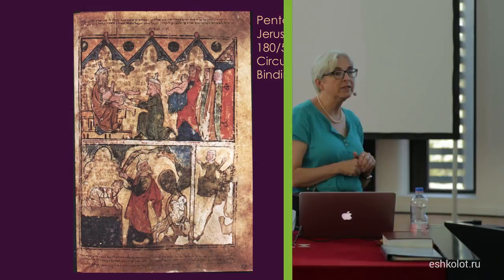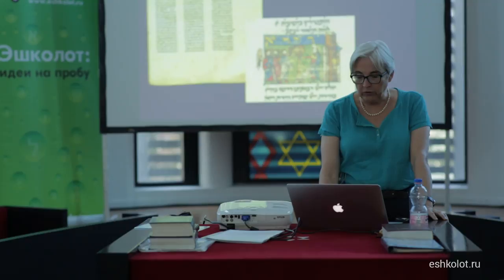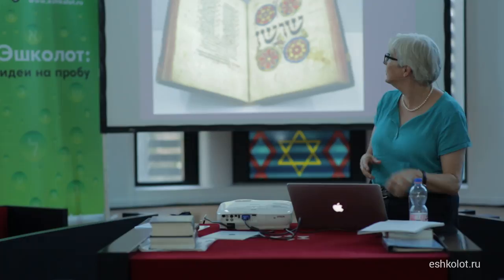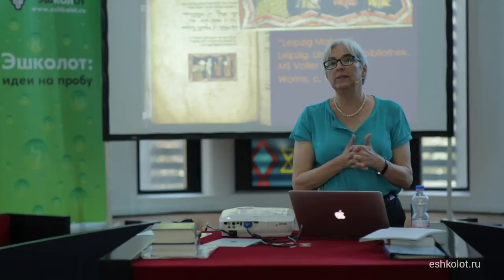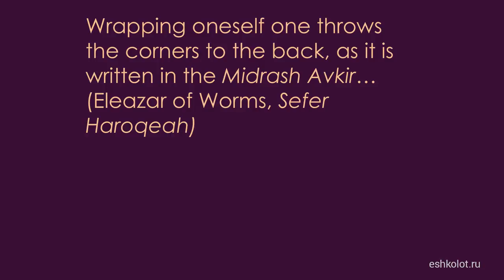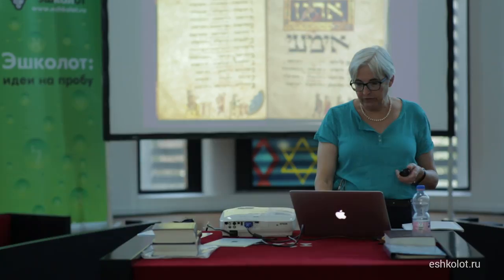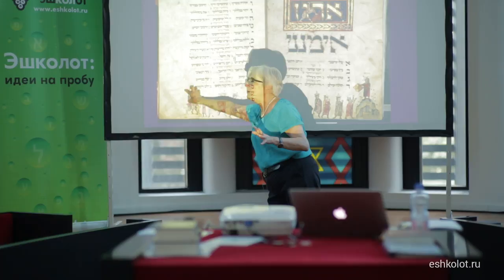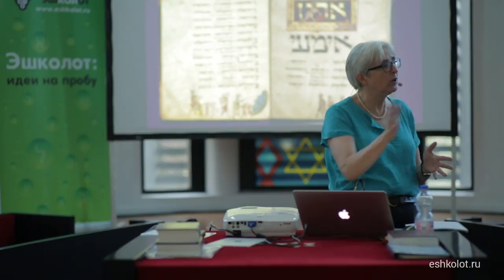Jewish Illuminated Books in Medieval Germany (2)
[English with Russian subtitles]

Second session of Prof. Katrin Kogman-Appel's mini-course ""Rheingold" of Jewish Illuminated Manuscripts" at the Eshkolot Festival of Jewish Texts and Ideas in Speyer, Worms, Mainz and Frankfurt (July 2018). More details

Второе занятие мини-курса проф. Катрин Когман-Аппель ""Золото Рейна" еврейских иллюминированных рукописей" на Фестивале медленного чтения "Эшколот" в Шпейере, Вормсе, Майнце и Франкфурте (июль 2018). Подробности